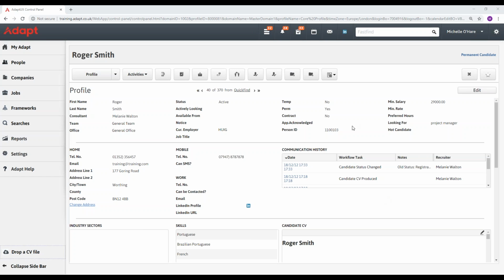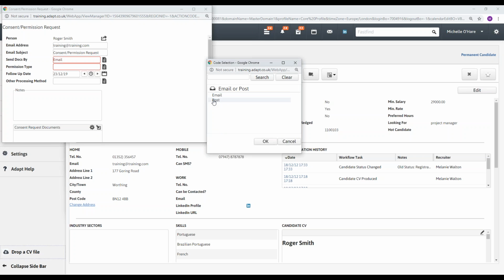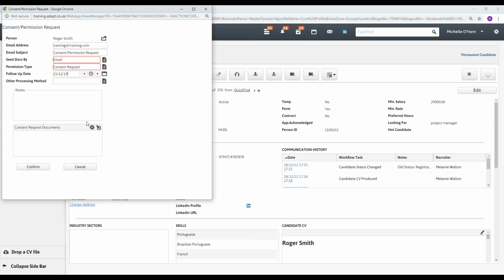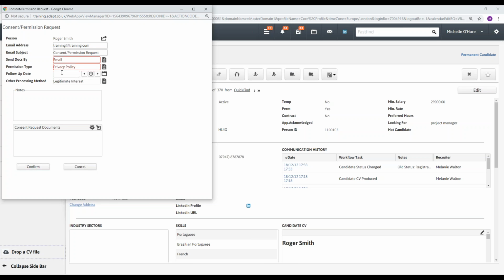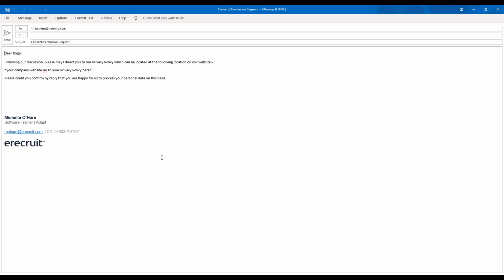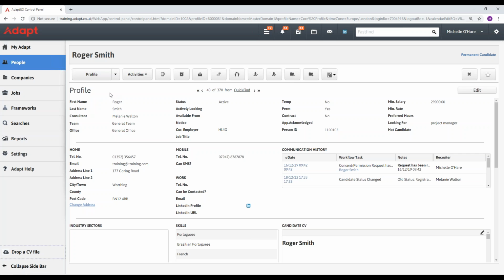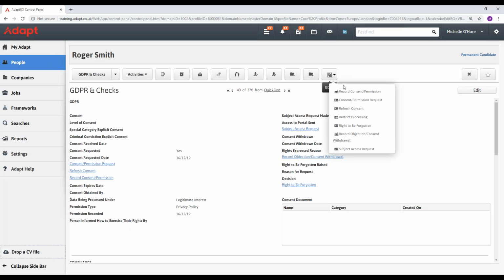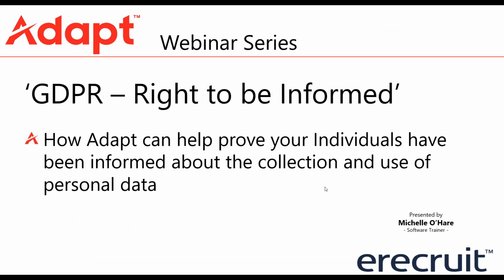GDPR Right to be Informed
GDPR Right to be Informed in Adapt